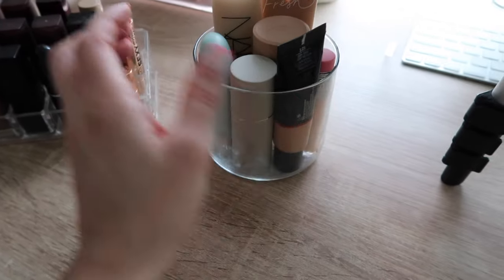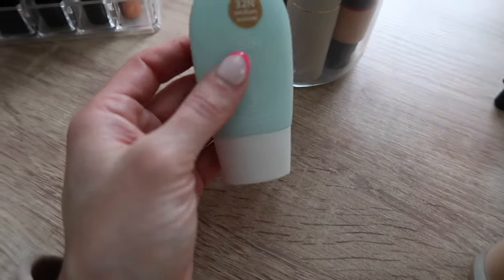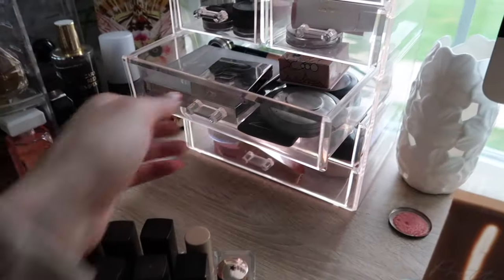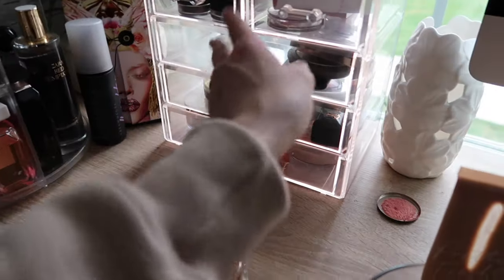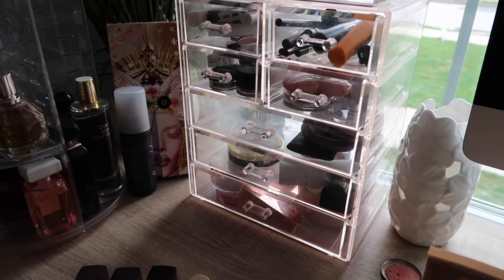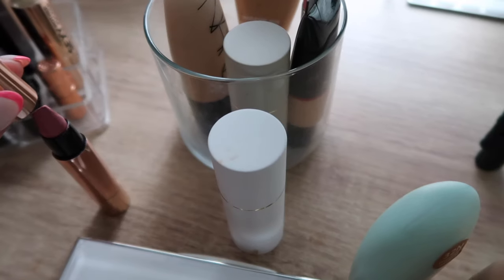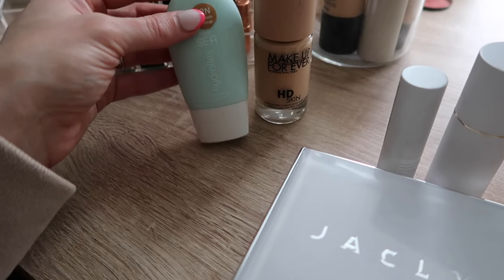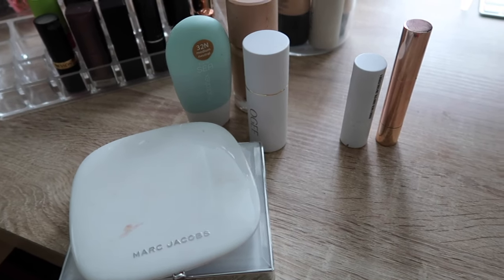Shop my Stash Project Pan! April 2024!